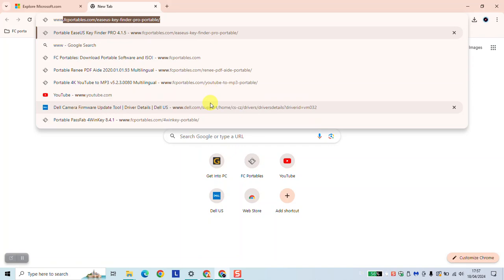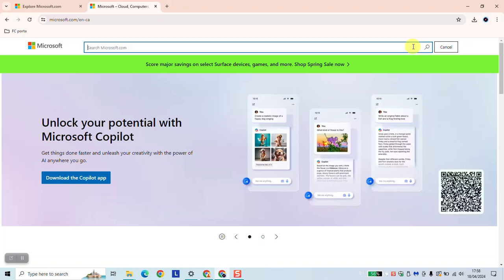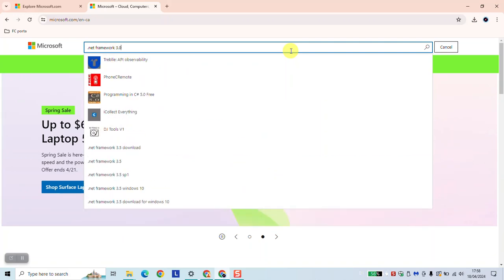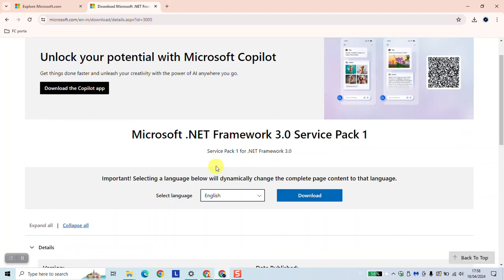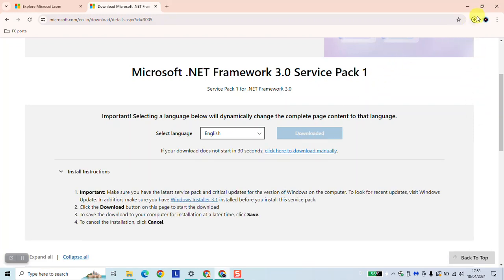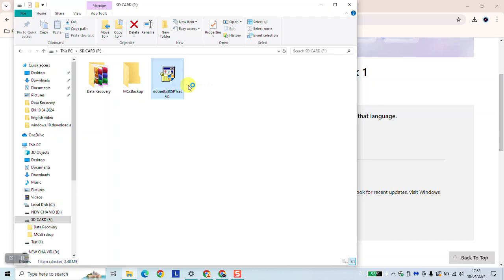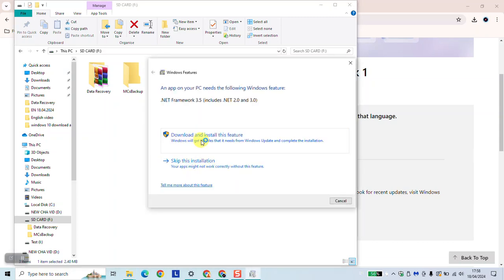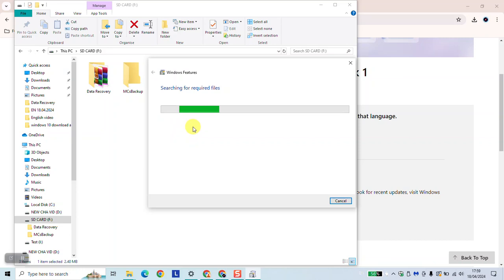How to download and install .Net framework 3.0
Dive into the world of .NET Framework 3.0 with our step-by-step tutorial! In this video, we'll walk you through the process of downloading and installing .NET Framework 3.0 on your Windows machine. Whether you're a seasoned developer or just starting out, this guide is perfect for anyone looking to expand their knowledge of .NET. Join us as we simplify the installation process and get you up and running in no time!